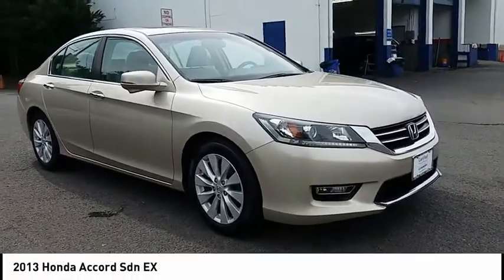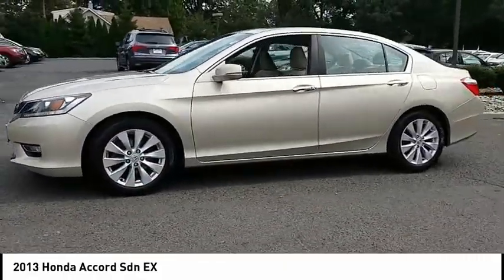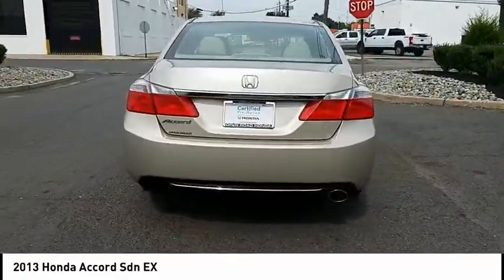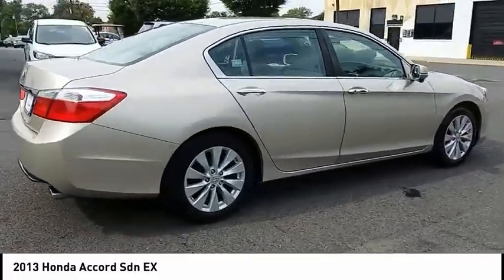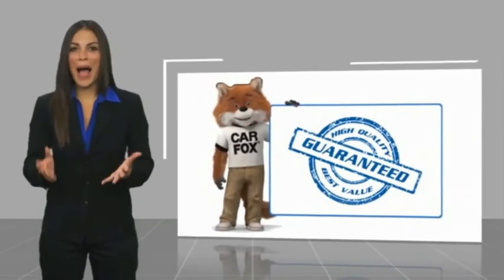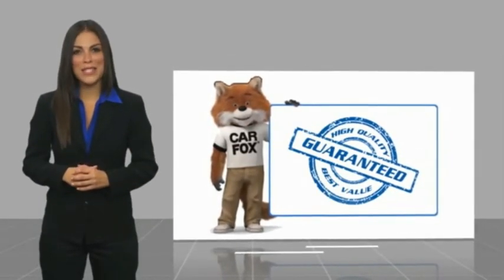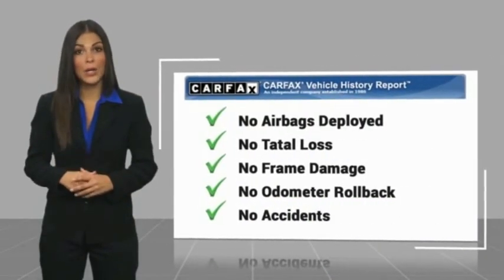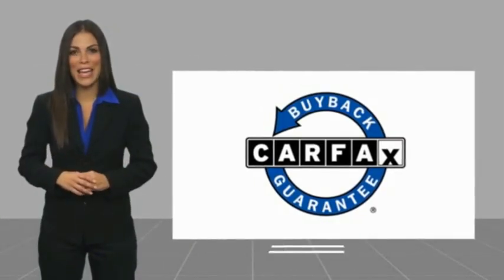2013 Honda Accord Sdn Edison NJ 10048P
2013 Honda Accord Sdn EX

NOTITLE